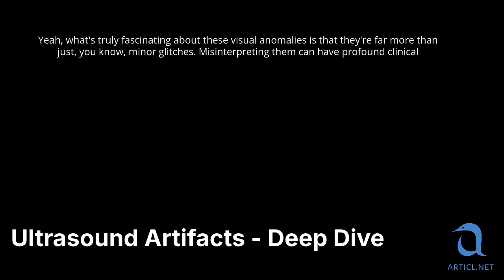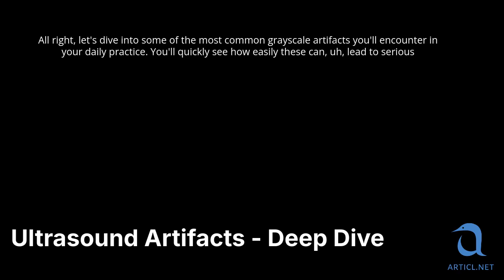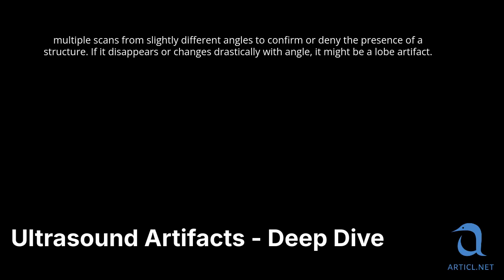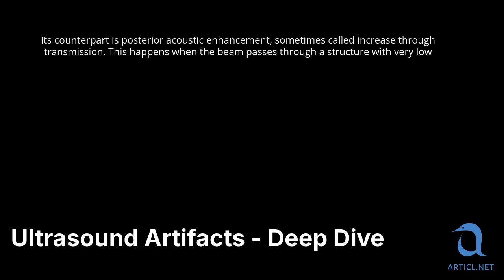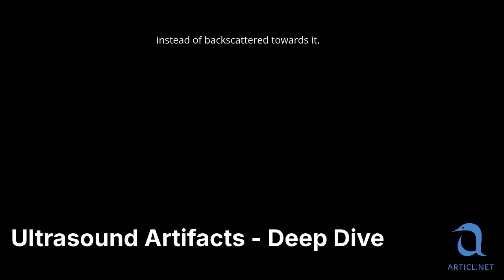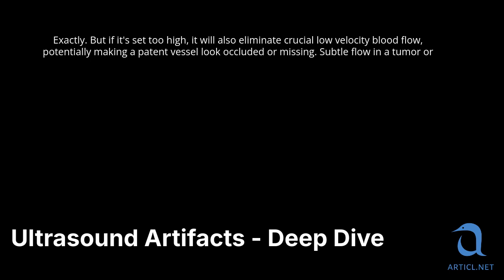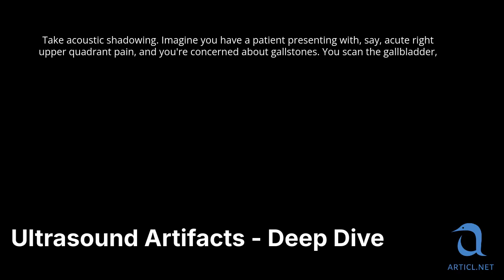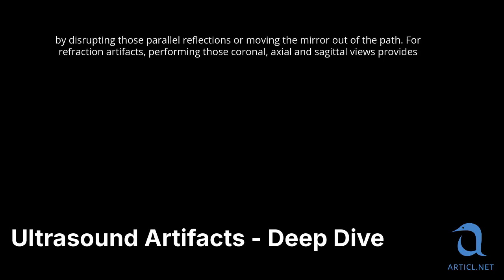Ultrasound Artifacts - Comprehensive Guide | Articl.net Ultrasound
This episode is based on a curated collection of radiology articles available